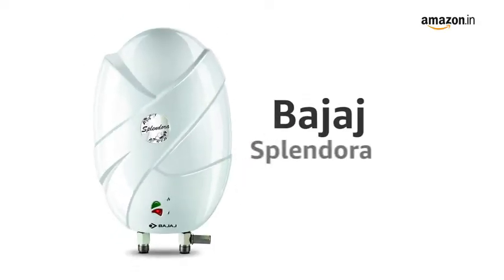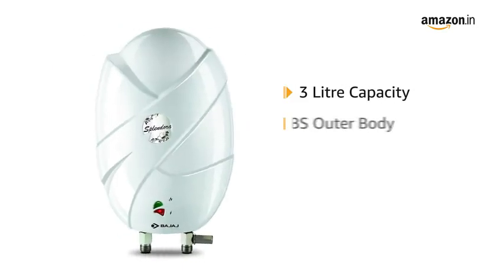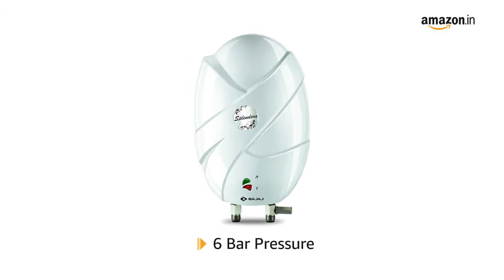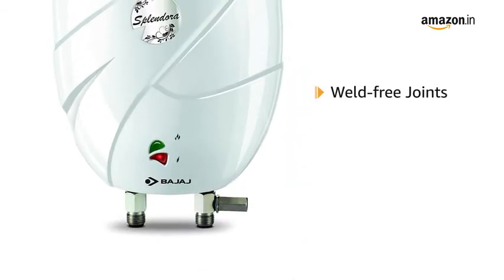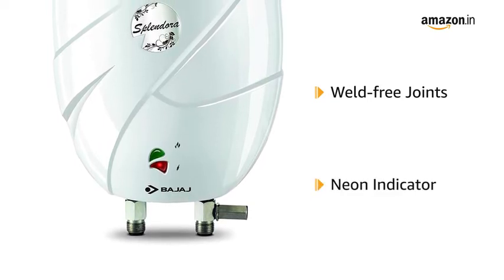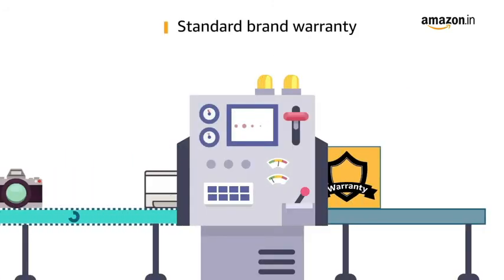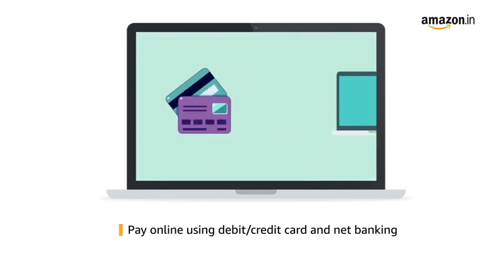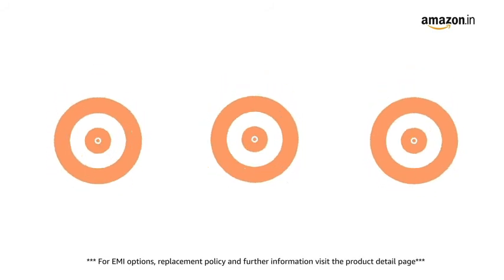Bajaj Splendora 3L 3KW IWH Instant Water Heater (White)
Brand  Bajaj
Colour  White
Style  Splendora (New launch)

    ABS outer body with SS tank
    Copper heating element with efficient longer life
    Suitable for 6 bar pressure
    Unique Weldfree joint in outer metal body
    It come with fire retardent cable and neon indicator for heating